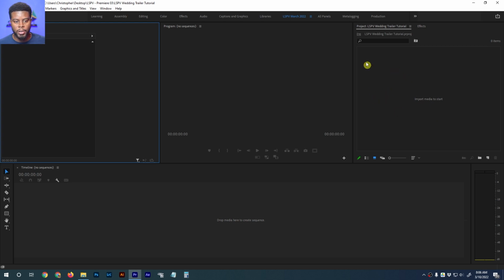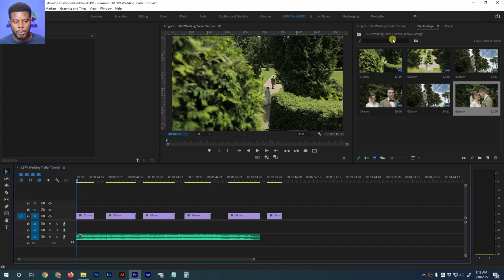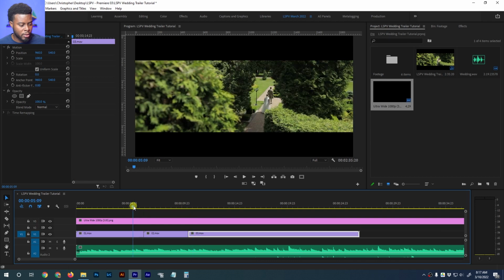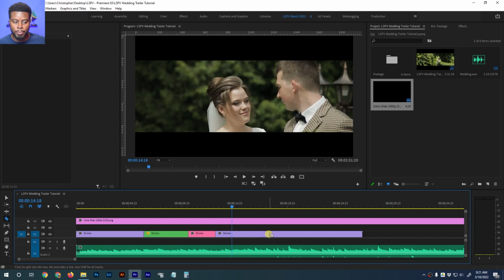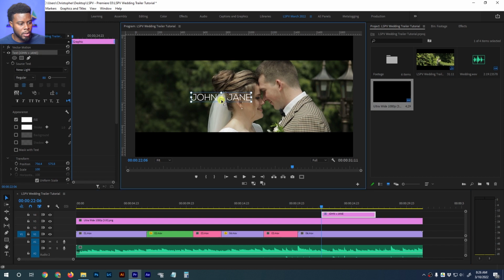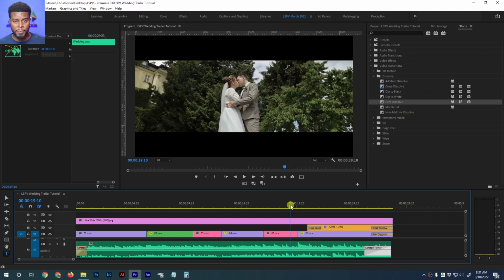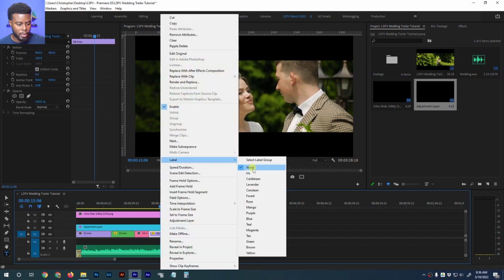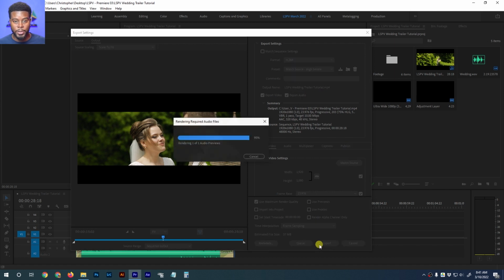How to Edit Wedding Trailers in Premiere Pro - How to Use Adobe Premiere Pro (Part 3)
In this video, I will show you how to edit cinematic wedding footage using Adobe Premiere Pro CC 2022. All the files that you need to edit with me are listed below! We will go over how to add music to create a new timeline in Premiere Pro, how to use bins, how to add music, how to add text, and how to export your video!

0:00 Intro
0:12 Sponsor PSA
0:29 Wedding Trailer Intro
1:27 Create a New Project
2:31 Previewing Your Footage
3:21 Importing Your Footage
3:43 Creating a New Bin
3:51 Creating a New Sequence
4:45 Importing Music and Images
4:55 What is a Letterbox
5:44 Adding Background Music
5:54 Cutting and Sequencing
18:52 Adding Text To Your Video
19:55 Cutting and Sequencing
23:06 Color Correcting Your Footage
30:22 Reviewing our Edits
31:19 Exporting Your Video
32:04 Quick Tip for Filming Weddings
32:32 Sponsor Message (Envato Elements)
33:48 Question of the Day
34:11 Outro